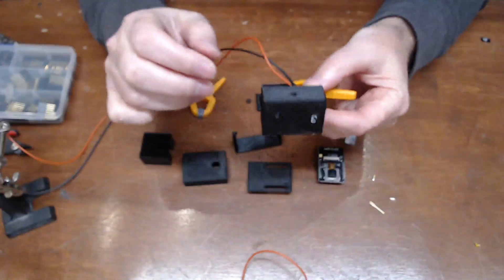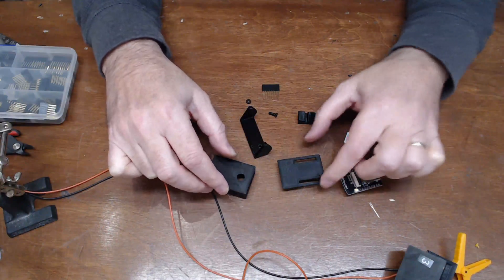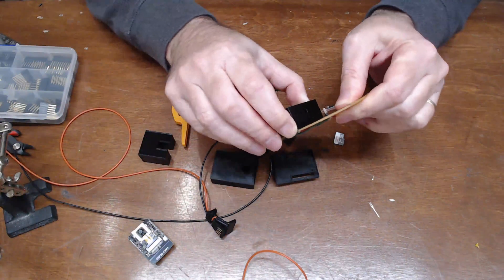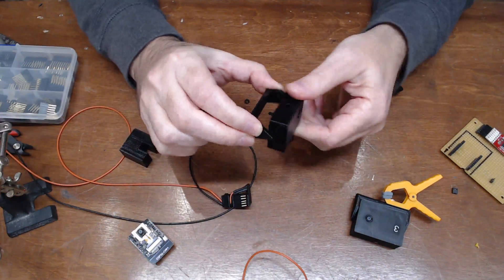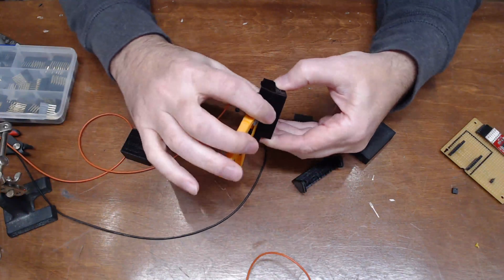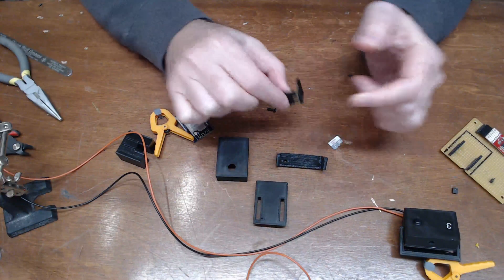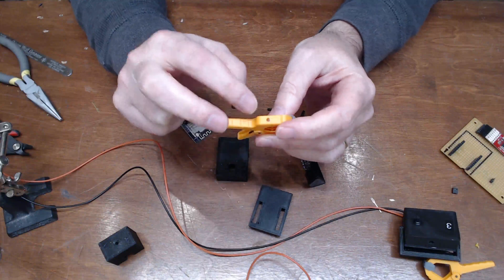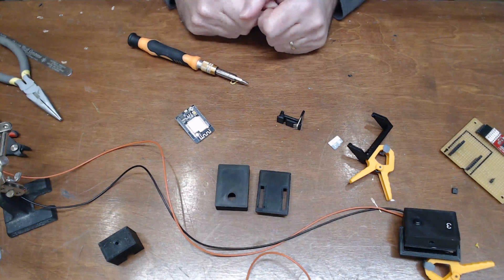ESP32-Cam Case with swivel arm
This case was designed with movement and re-programability in mind.

The case has indents on all sides to connect a swivel (this one comes with swivel on the long end).
A connector clip was designed to allow a Arduino stackable shield (8 pin) to connect power (and possible other pins)

Mini Spring Clamps
Arduino Stackable shield headers
esp32 cam